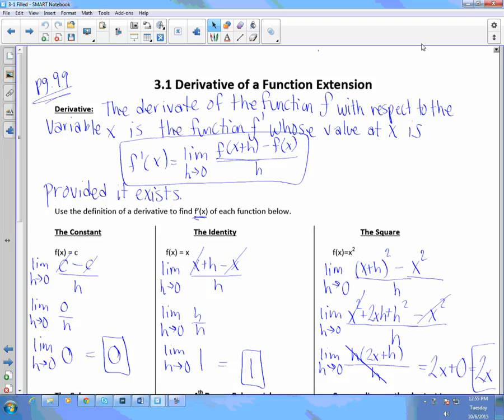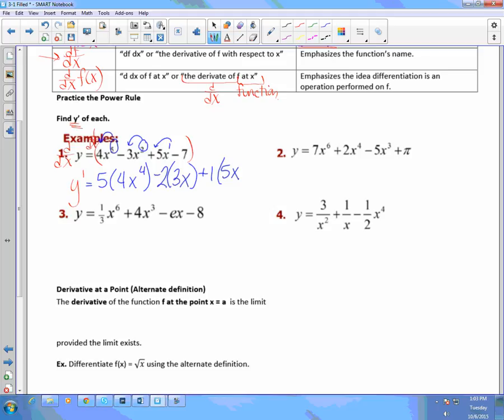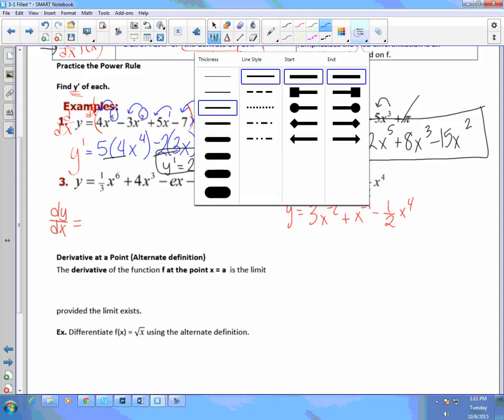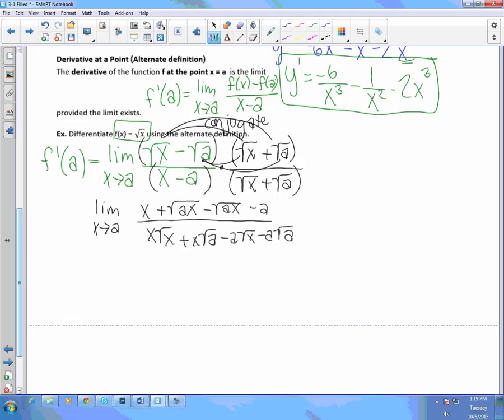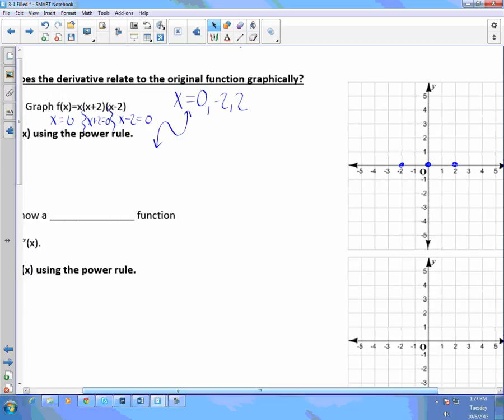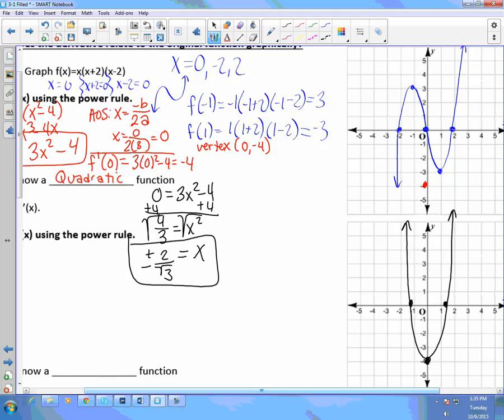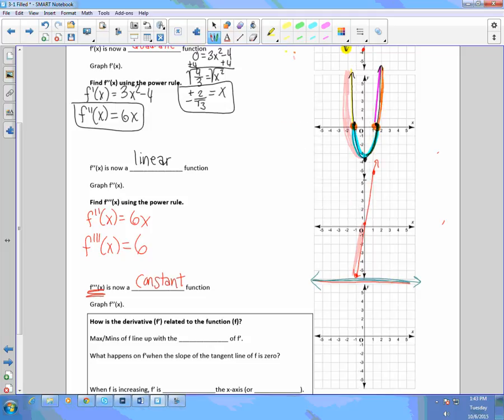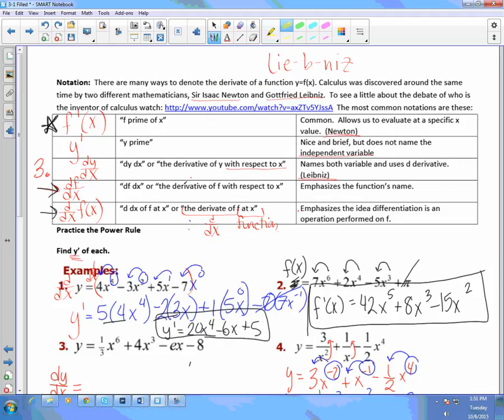AP Calc 3.1 Day 2 Derivatives